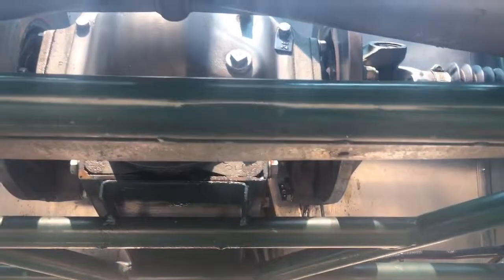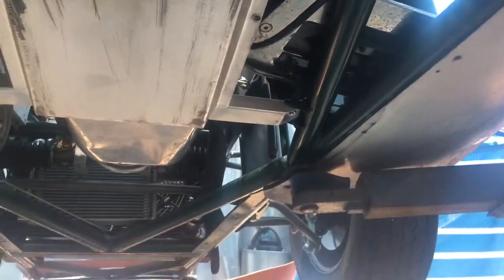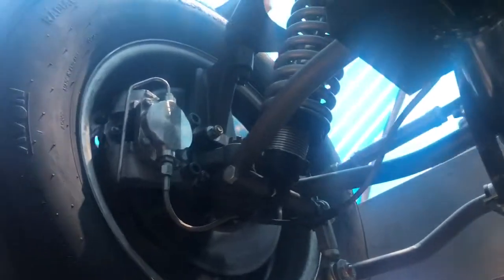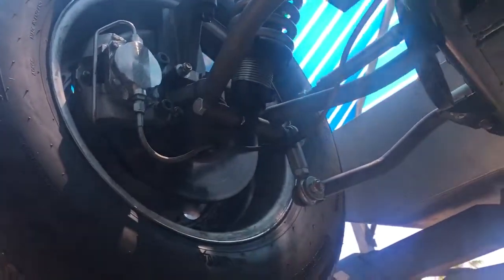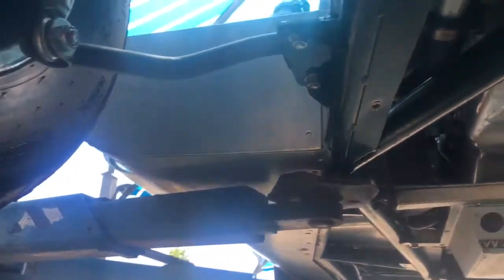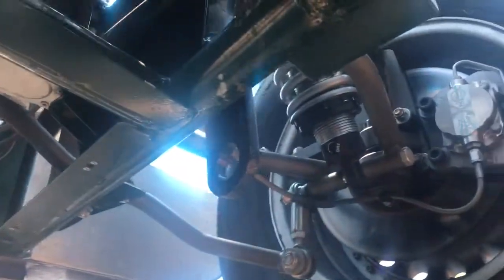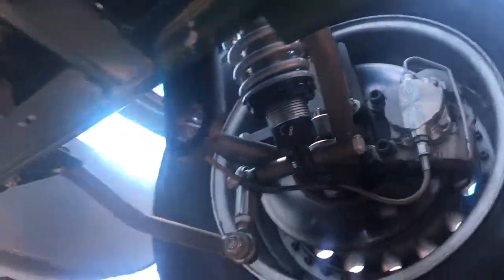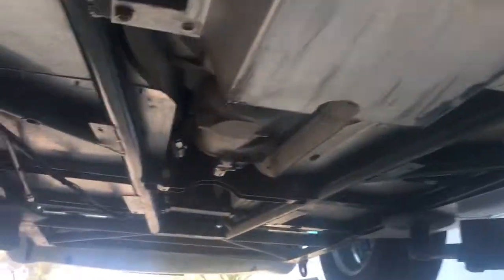TCAL59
Inspection after the race Americans